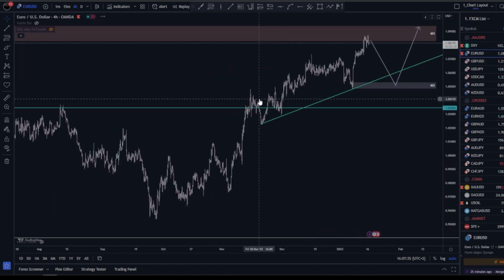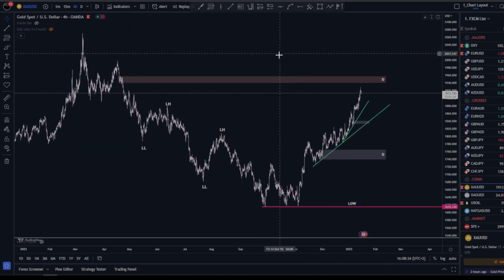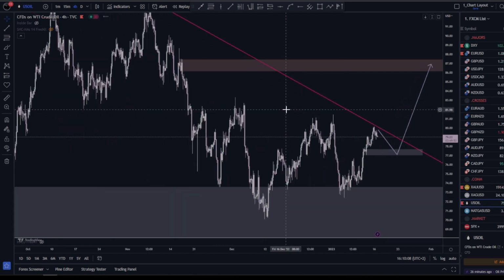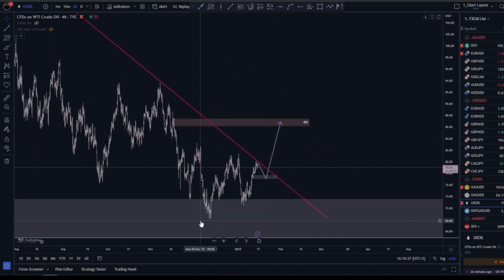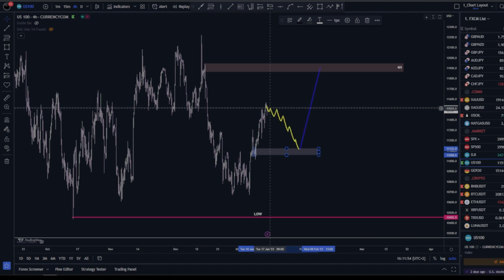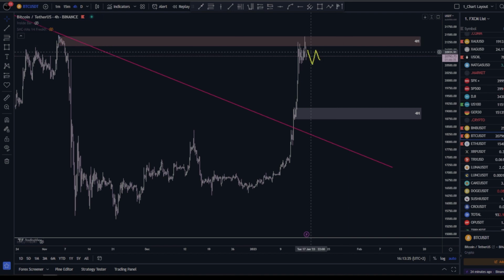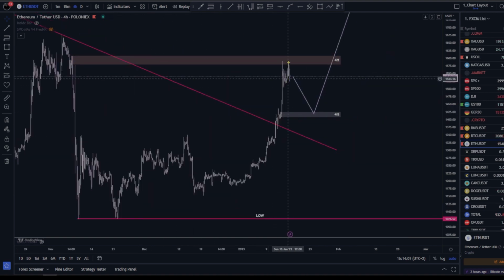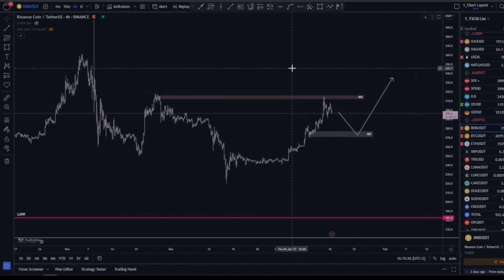WEEKLY MARKET ANALYSIS | Episode 1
Week 3 2022 - Market Update

In this video, I cover the most important Forex pairs, commodities, Stock Market Indices as well as the most important Cryptocurrencies.

Any advice or information on this channel is intended to provide only a broad sense of guidance - your own circumstances are not factored into taken into consideration. Do not trade or invest merely on the basis of this knowledge. I will not be held responsible nor will we accept liability. Futures, options and spot currency trading can have large financial benefits, but also high possible risks - this is why you must be aware of the implications that are needed when trading and also be prepared to accept and acknowledge them in order to invest in the spot, futures and stock markets. Forex and Stock trading involves significant financial risk, and that makes it unfitting for many investors. It is advisable that you do not trade with money that you cannot afford to lose in order to avoid an undesirable situation.